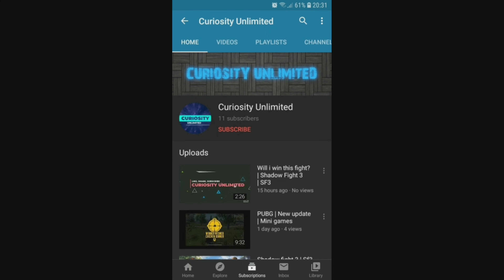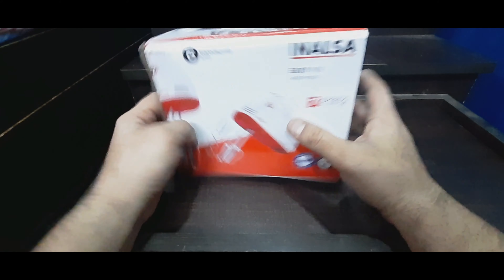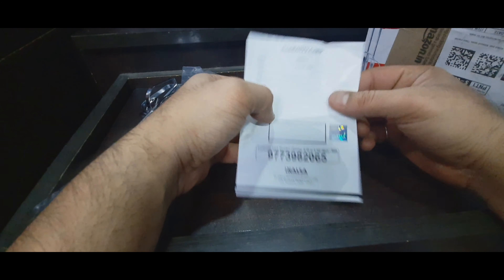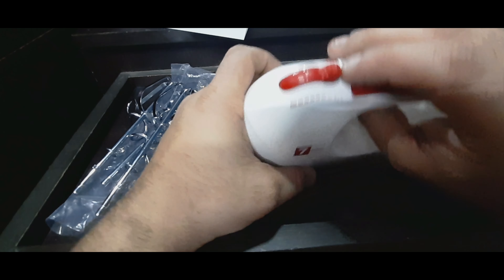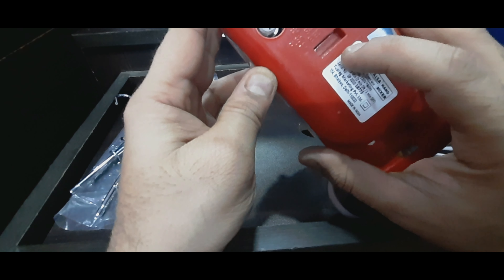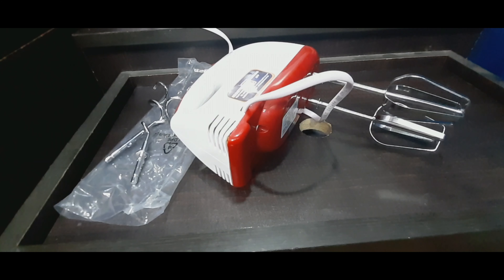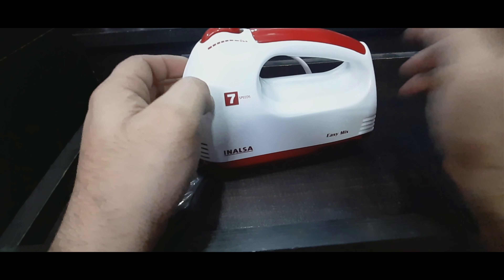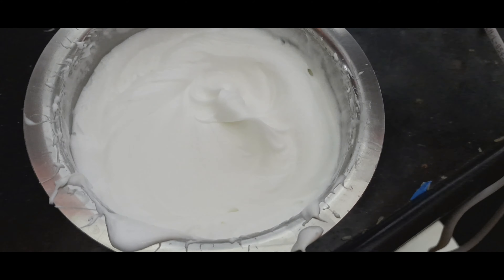Inalsa Hand Mixer Easy Mix-250W with 7 Speed Control | Unboxing And Review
Inalsa Hand Mixer Easy Mix

Hey Guyz,

In this video I  The best Hand Mixer in India. Inalsa Hand Mixer Easy Mix-250W with 7 Speed Control is the best Hand Mixer in 2020.

Inalsa Hand Mixer Easy Mix-250W is one of the cheapest hand mixer in India.

I am doing unboxing and review of Inalsa Hand Mixer Easy Mix-250W.

This is equipped with detachable attachments this hand mixer will be your perfect accomplice in the kitchen.

Put on your home chef hat and get cracking on delightful desserts and decadent bakes. This multipurpose appliance will help you in all your stirring, whisking, mixing, beating and kneading tasks.

Its compact design & slim-grip makes our hand mixer machine easy to hold and manoeuvre in mixing bowl or large cup.

inalsa hand blender,
inalsa hand mixer,
inalsa hand mixer 250w,
inalsa hand mixer easy mix powerful 250 watt motor variable 7 speed control,
inalsa hand blender review,
inalsa easy mix hand mixer with 7 speed control (red/white) ,
inalsa hand mixer review,
inalsa hand blender whipped cream,
hand blender cake recipes,
best hand mixer,
best hand blender,
best hand mixer in india,
usha hand mixer,
inalsa beater 250 watt ,
inalsa easy mix hand mixer,
blender and beater,
best blender in 1500 Rs,
inalsa mixo,